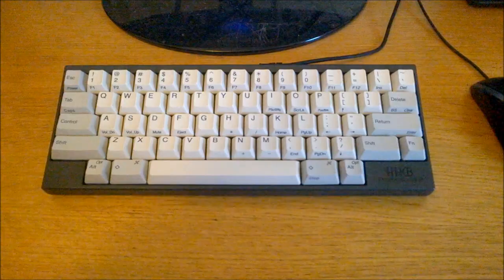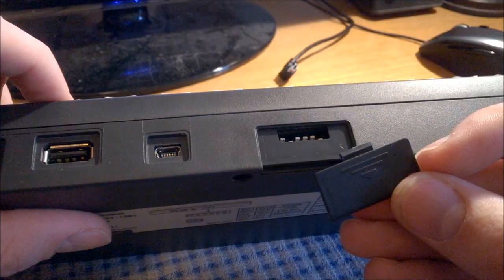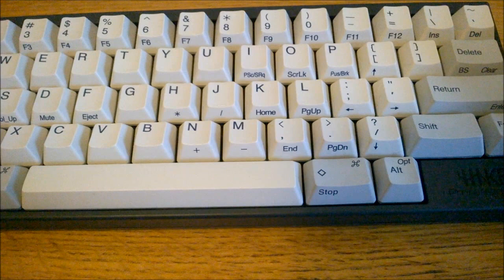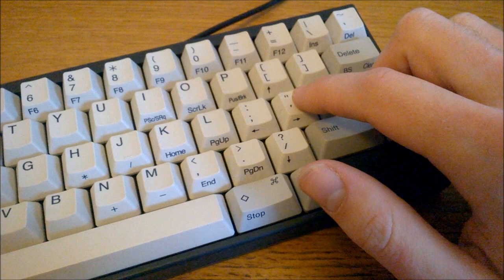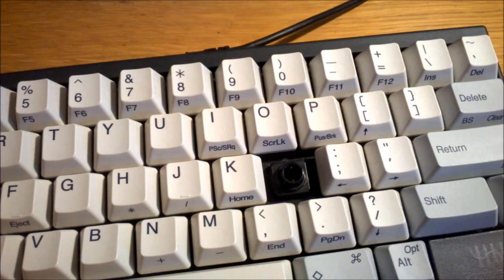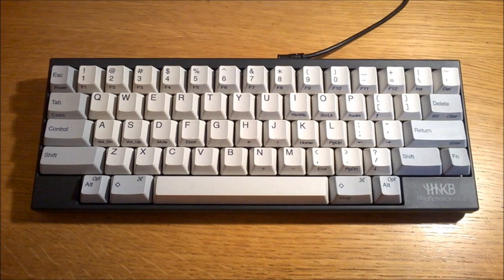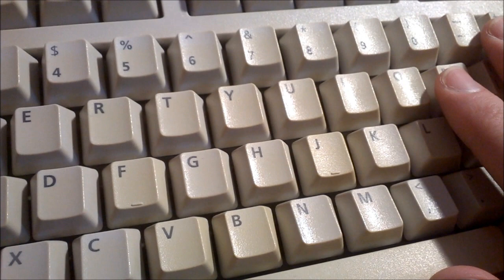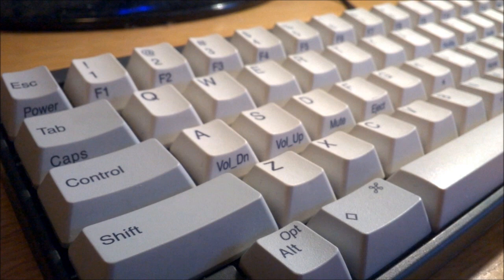HHKB Professional 2 review (Topre 45 g uniform)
Well, here it is! Finally, a review of the Happy Hacking Keyboard Pro 2. Hope you enjoy it!

The practice sentence was: "Hello my name is Thomas and I'm typing on a HHKB Pro 2 right now. This keyboard is actually really nice, I can see why people like it. But by Odin's beard is it overpriced or what? xD"